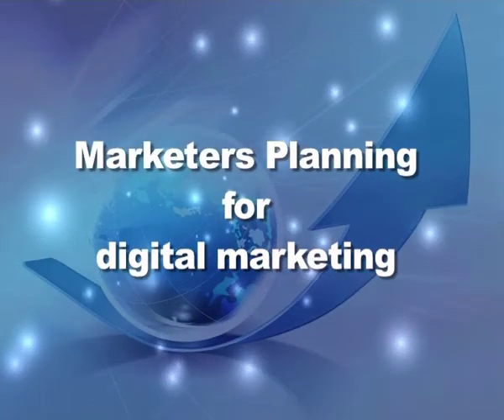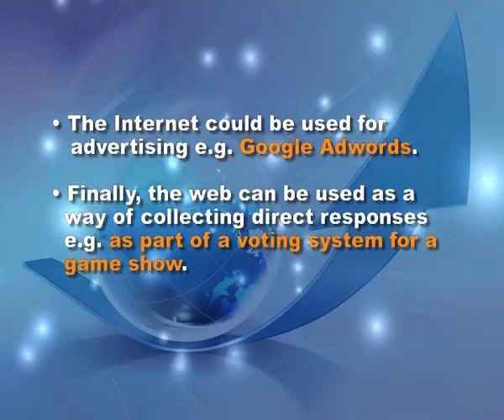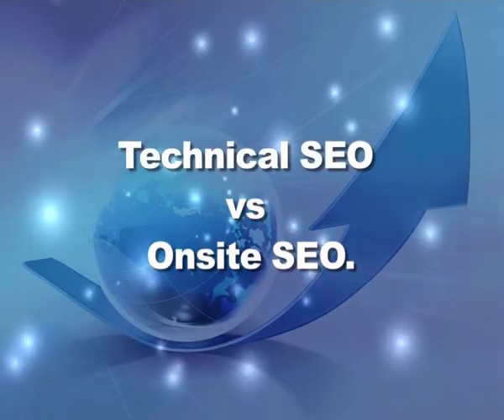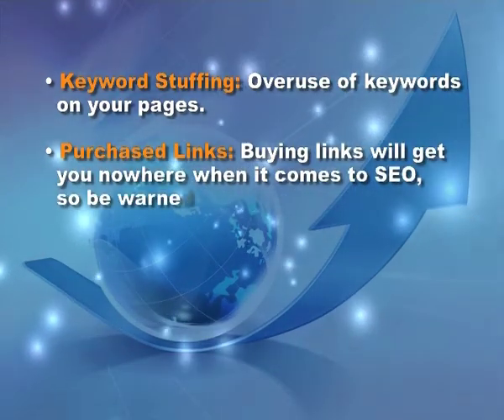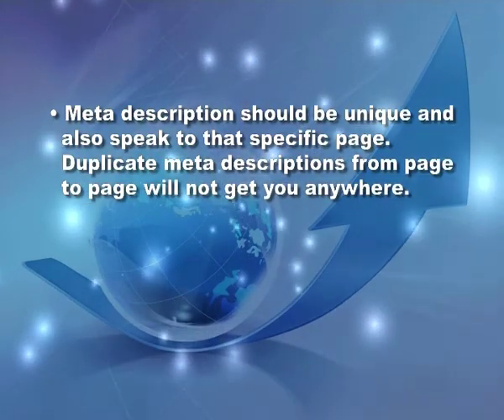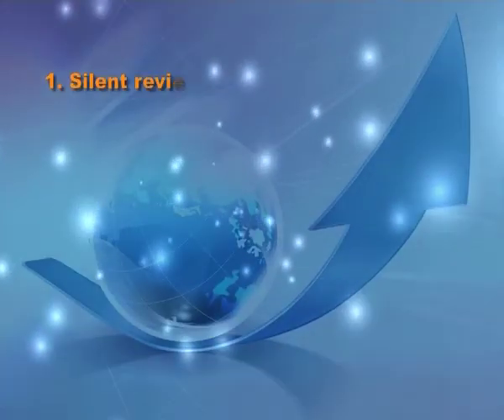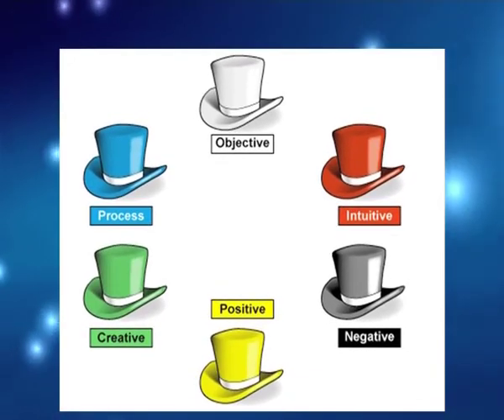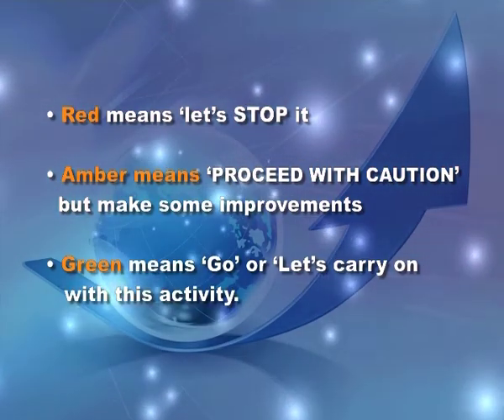Computer Application for Mass Media 24 Sale Promotion and Service Promotion in Website